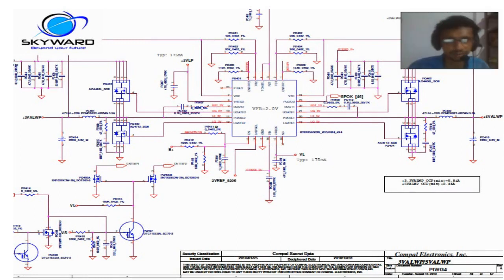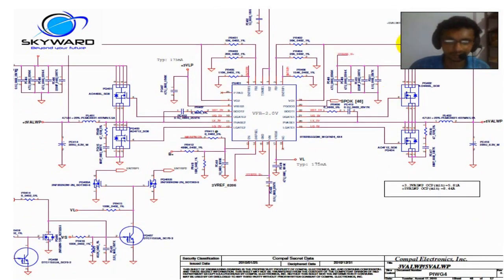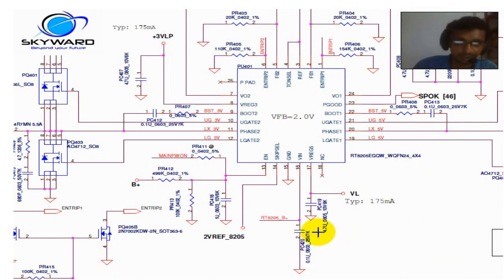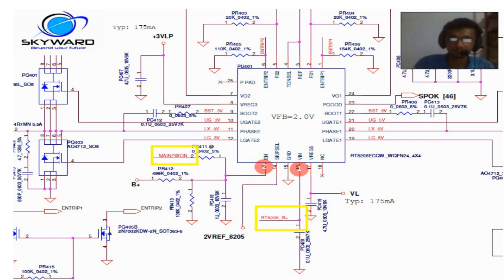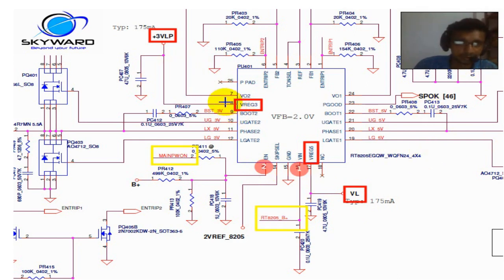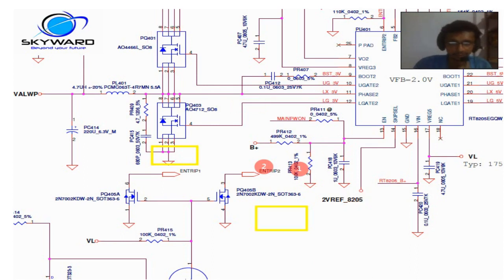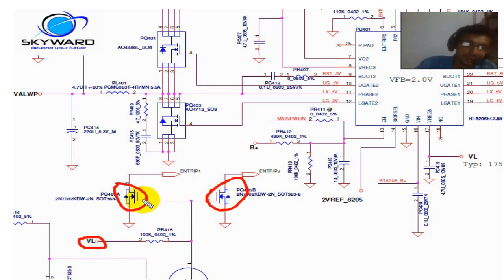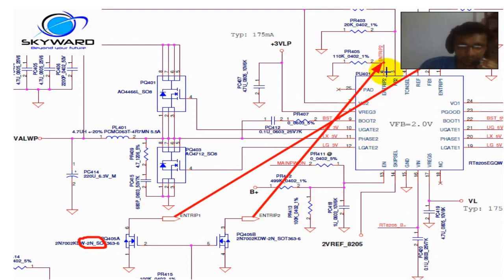S.B section part 2 in english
this is the actual understanding of S.B section. this is very very important section , whenever any laptop goes in a dead condition we first need to check this section alw 5 and alw 3 is coming or not. keep watching our videos in the next part in the board we will see all components how its arranged and work together. for more information please visit our